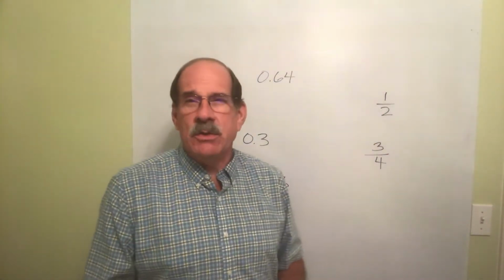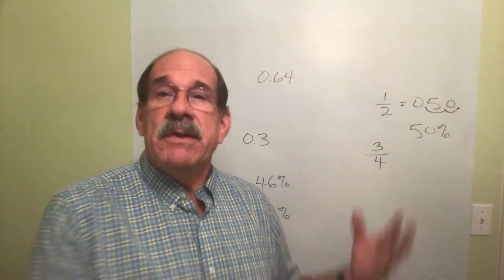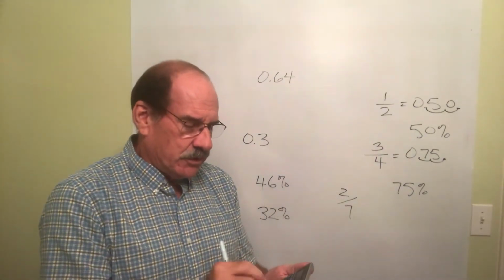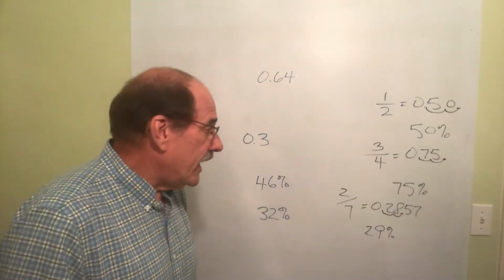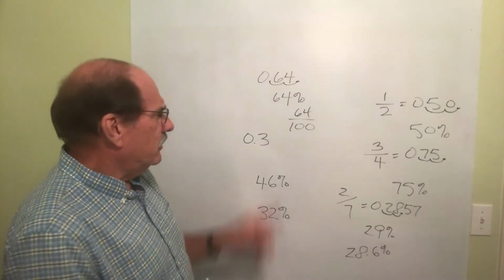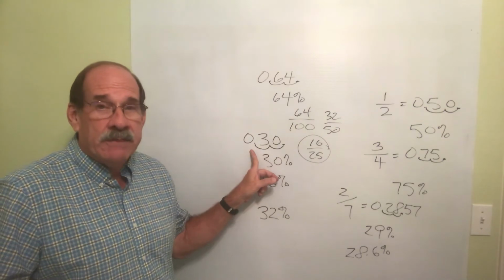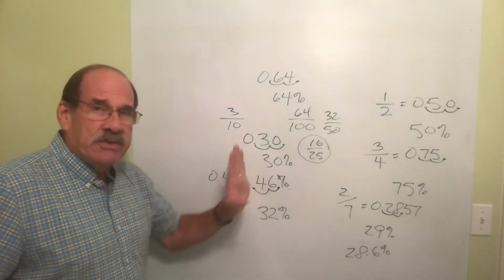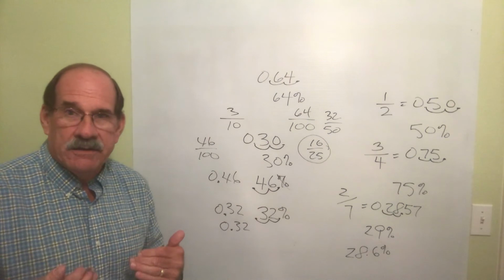Converting Percentages, Fractions, and Decimal Numbers